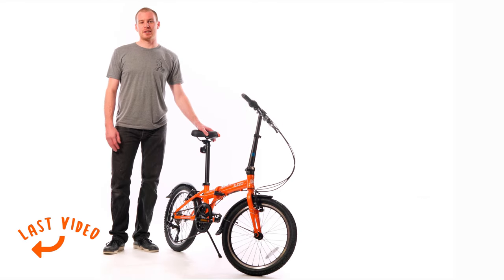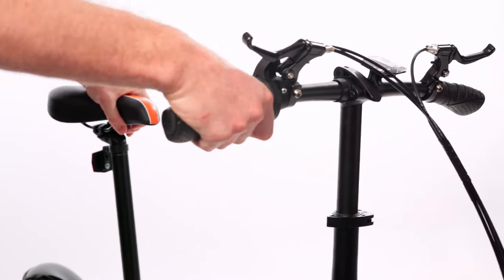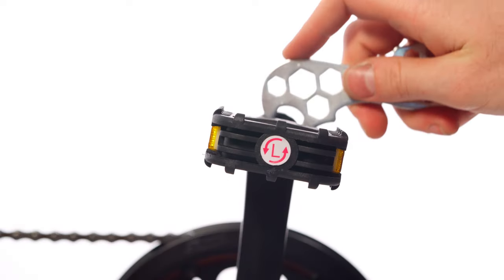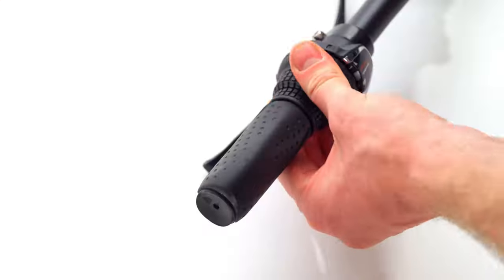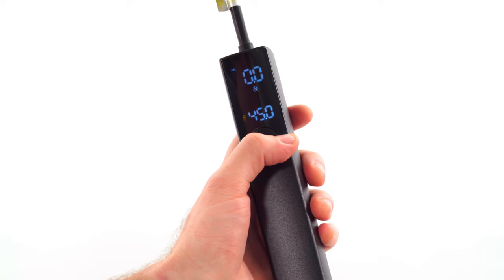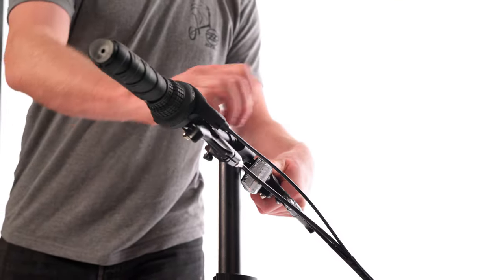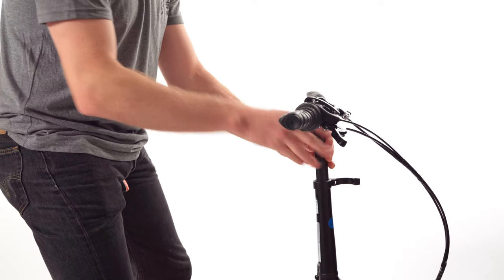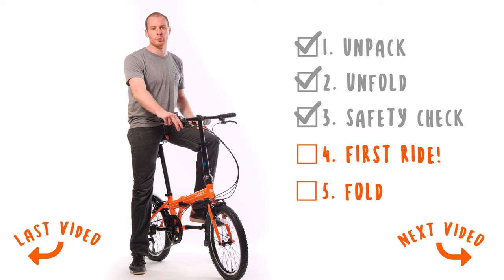Zizzo Get Started 2: Safety Check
Welcome to the Zizzo Get Started series!
We've created this series of videos to take you through the initial stages of owning a Zizzo step-by-step.
In video 2, we'll guide you through a quick safety check of your Zizzo's components before your first ride!
Bicycles purchased from bike shops have this type of inspection performed before they are put on the showroom floor. Zizzo bicycles are shipped directly to your door, and therefore require just a bit of initial setup.

Please note: The Multi-Tool is no longer required or sent with the bikes, except for the Ferro Model.